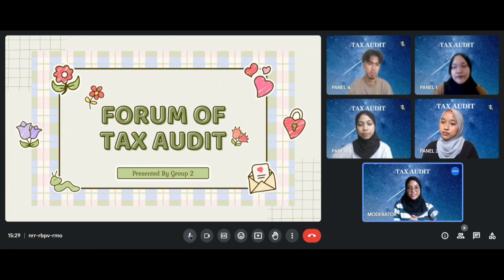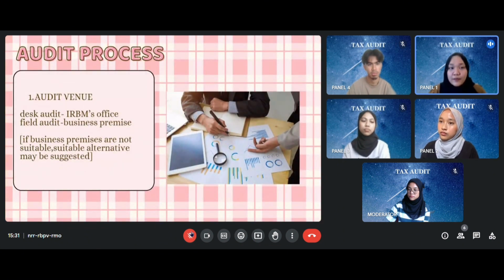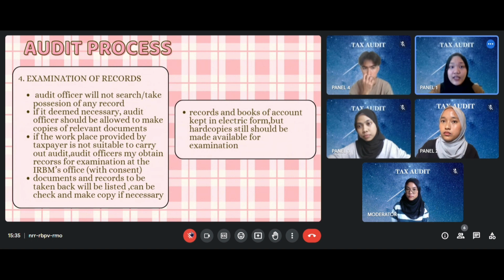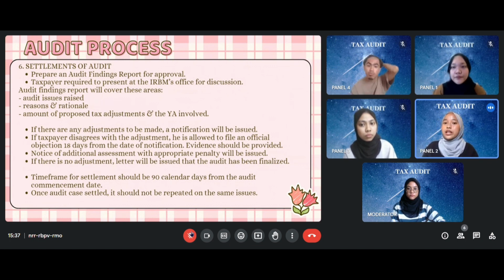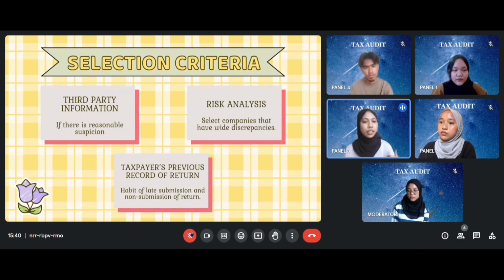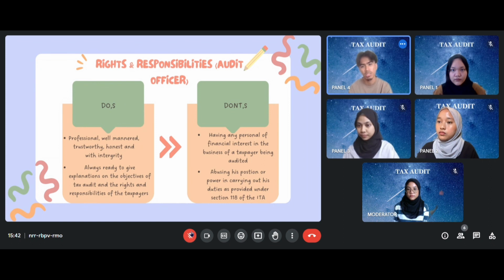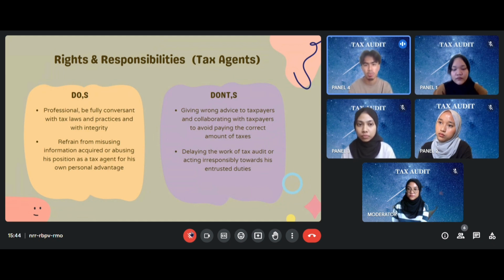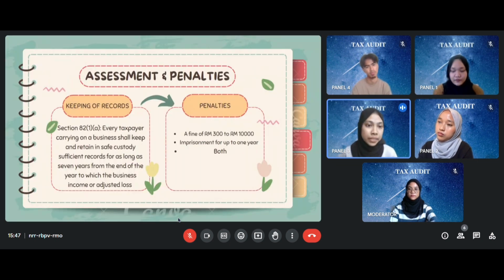TAX667 Tax Audit Group 2